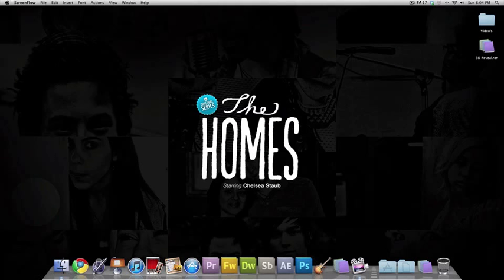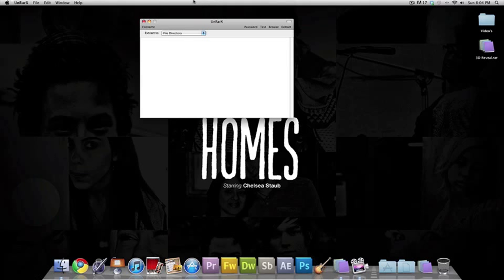How to run rar files on a Mac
Hey everyone! Today im gunna show you how to run a rar file on a mac. If you are a mac owner then you should already know that you cannot run a rar file on a mac. Winrar is not available for mac, At least I do not think so.. If you know can you please correct me in a comment? Thanks!